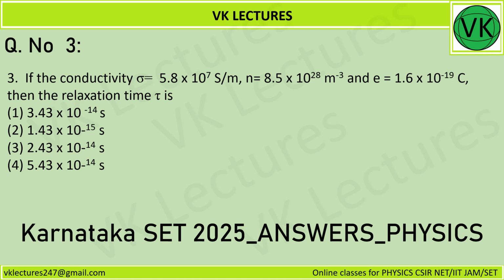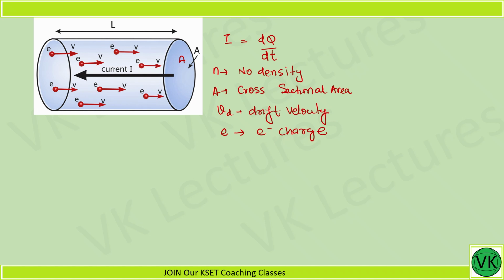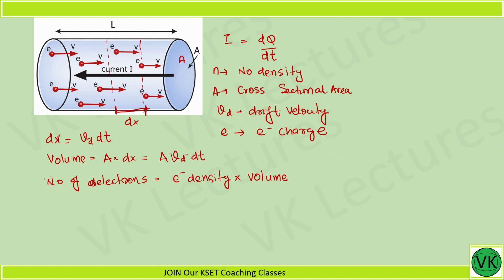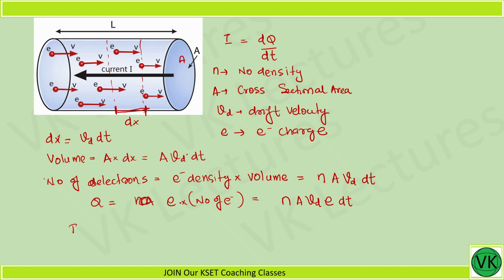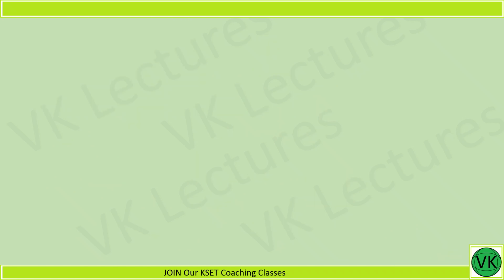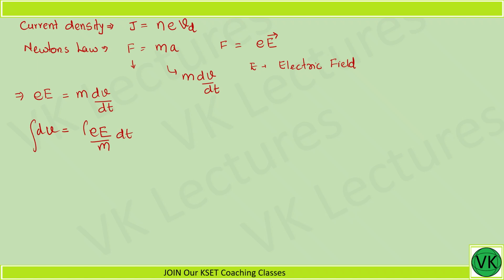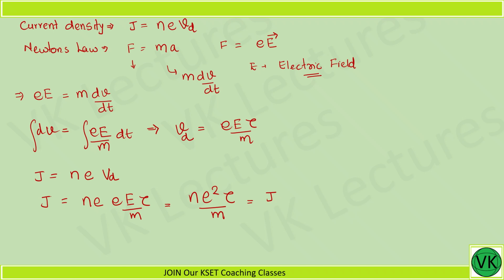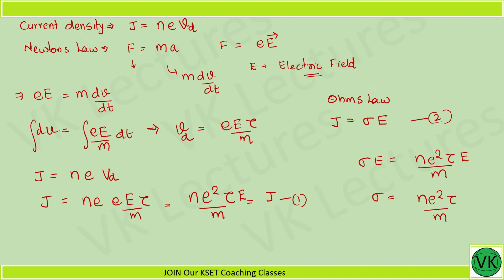KSET 2025_Que. 03. Conductivty in metal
📘 Conductivity in Metals | Drift Velocity | Relaxation Time | Current Density | Complete Theory for Competitive Exams

In this lecture, we cover Conductivity in Metals from the perspective of competitive physics exams like CSIR-NET, GATE, JEST, MSc & PhD Entrance Exams.

This video explains the complete microscopic theory of electrical conduction using the Drude model, including:

🔹 Drift Velocity

𝑣
𝑑
𝑒
𝐸
𝜏
𝑚
v
d

m
eEτ

🔹 Relaxation Time (Mean Free Time)

𝜏
𝜆
𝑣
τ=
v
λ

🔹 Current Density

𝐽
𝑛
𝑒
𝑣
𝑑
𝜎
𝐸
J=nev
d

=σE

🔹 Electrical Conductivity

𝜎
𝑛
𝑒
2
𝜏
𝑚
σ=
m
ne
2
τ

📌 Topics Covered

✔ Motion of free electrons in metals
✔ Effect of electric field on electrons
✔ Derivation of drift velocity
✔ Physical meaning of relaxation time
✔ Relation between current density and electric field
✔ Microscopic form of Ohm’s Law
✔ Important derivations for exams
✔ Conceptual clarity + exam-oriented shortcuts

✅ CSIR-NET Physics
✅ GATE Physics
✅ JEST

Semiconductor Physics

Transport Phenomena

Many numerical and conceptual MCQs are directly asked from this area.